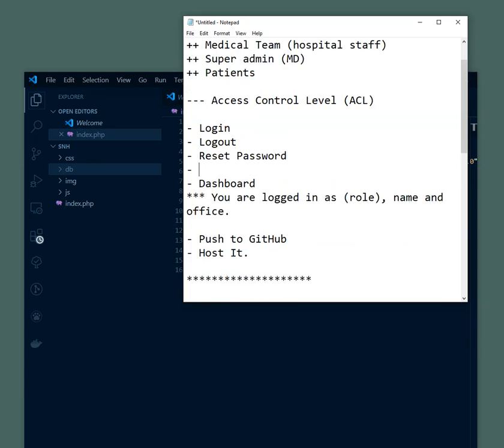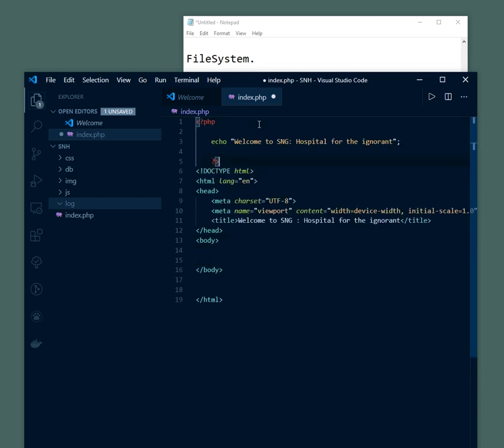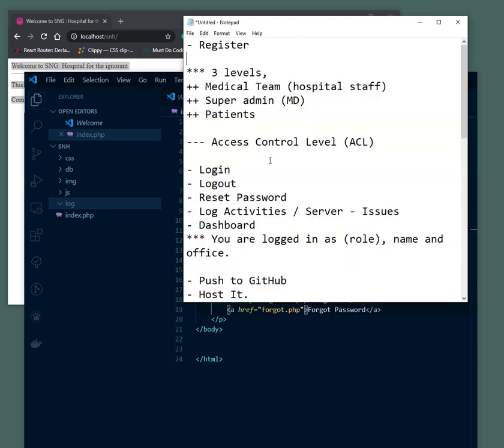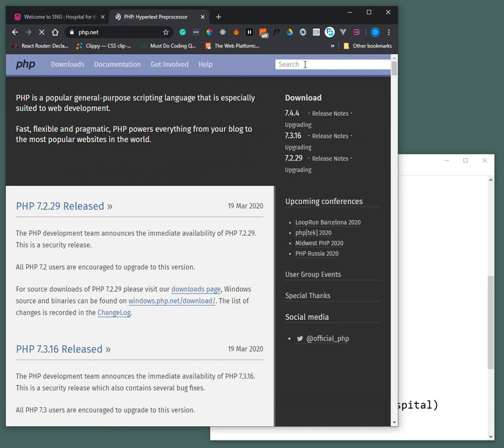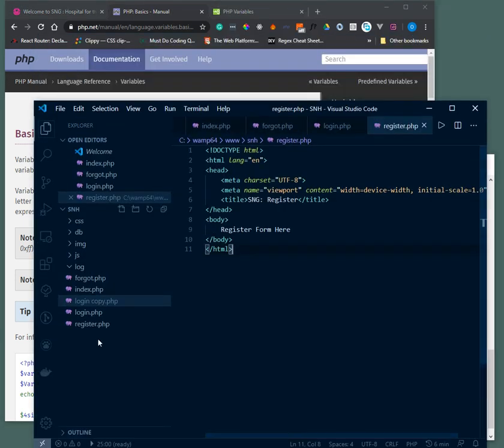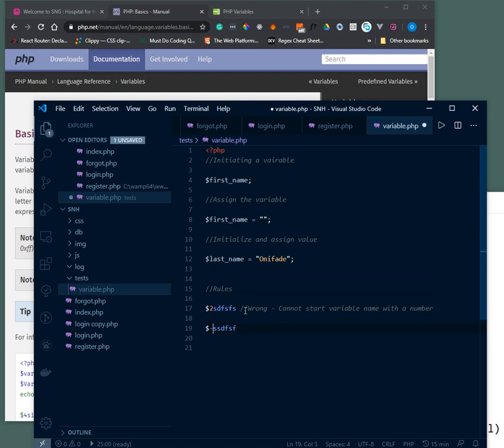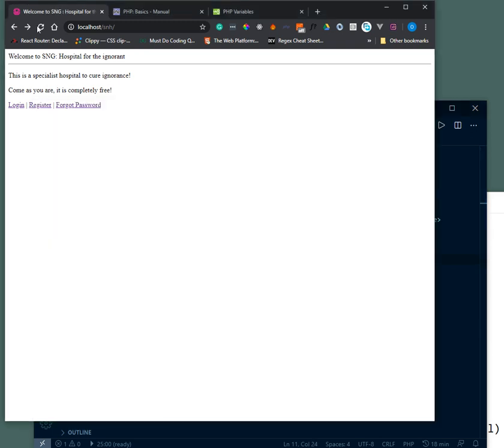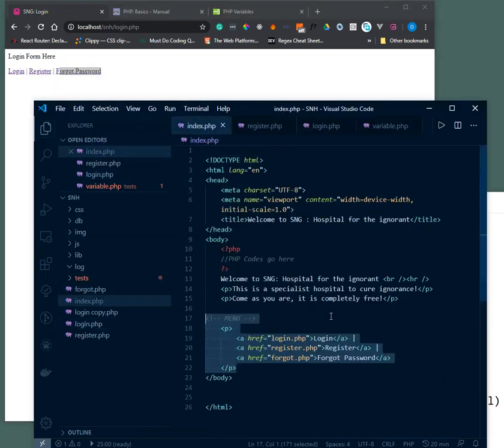PHP Intro - Building Authentication System - 02 - Variables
In this video, you'll learn about PHP variables, and live examples of how to use them. You'll also learn about variable naming and some important practice.